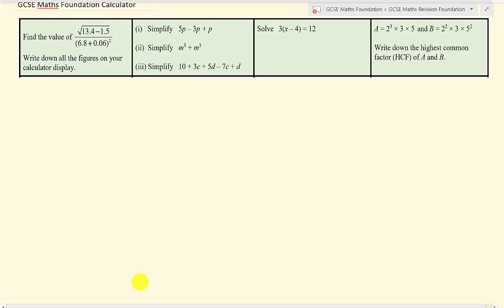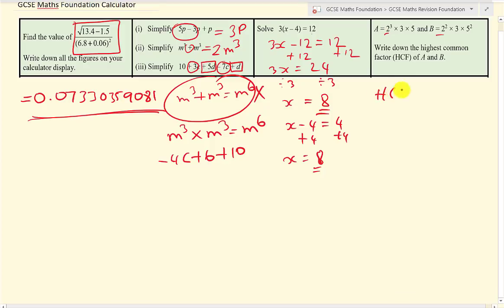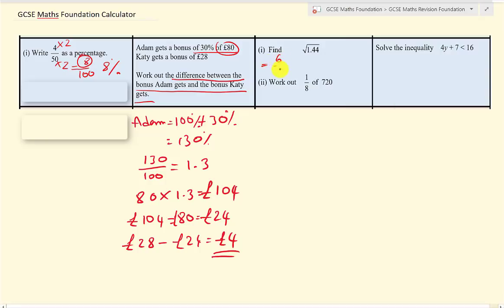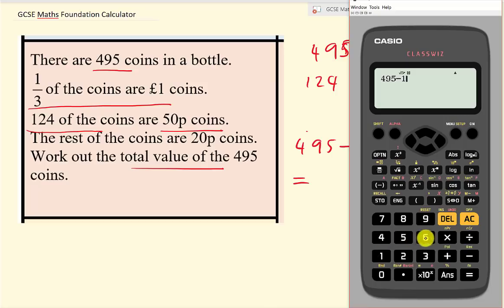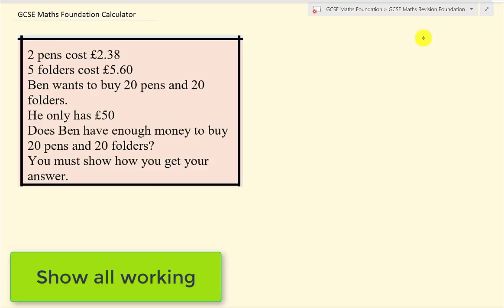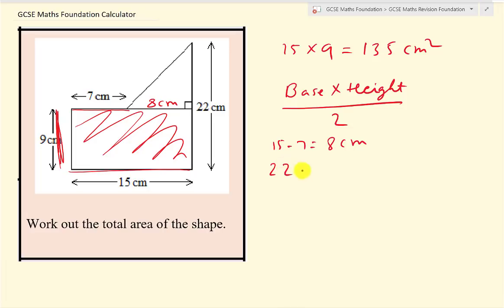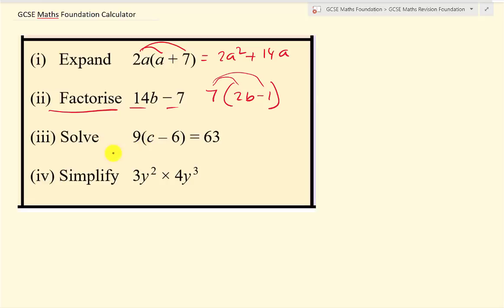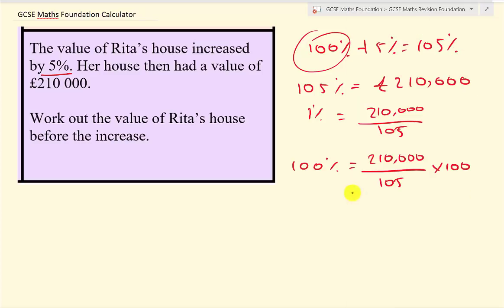GCSE Maths 9-1 Calculator Paper Revision | Predicted Paper 2 and 3 up to Grade 5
This GCSE 9-1 Maths calculator paper 1 and calculator paper 3 revision is intended for Foundation GCSE Maths but can also benefit Higher GCSE Maths students as it consists GCSE Maths past paper questions up to grade 5. The full list of predicted calculator topics are listed below. Enjoy!!

Correction on solving inequality question:
I made an error on subtraction. Correction: 16-7=9, y=9/4 or 2.25 👍🏻

The three easy steps to revise Maths using this video would be:
1. Pause the video and attempt the questions yourself.
2. Play the video, go through the answers and check your working.
3. Correct any mistakes and make notes so that you can avoid the same mistakes in your actual GCSE Maths calculator exam.

Listen out for the useful tips throughout the video. For more tips and tricks, follow me on Instagram I tried to keep the video as short as possible so that you can get the most out of it in a short time. This is the part 1 of the calculator revision video. I will post the part 2 GCSE Maths calculator revision video in the next few days. Most questions on this video are taken from past paper (calculator). The questions are taken from Maths Emporium Perason Edexcel. Although the questions are from Edexcel Exam Board, it can benefit AQA Maths and OCR Maths Exam Board students too.

The questions are past paper Edexcel GCSE Maths questions carefully selected by Pearson Edexcel. In order to fully benefit from this Maths revision please watch all the videos in this series. all links are provided below (next Maths videos will be uploaded soon).

Topic list:
1. Calculator skills
2. Simplifying expressions and collecting like terms.
3. Highest common factor (HCF).
4. Converting Fraction, decimal & percentage
5. Percentage increase.
6. Square root.
7. Fraction of amounts.
8. Solving inequalities.
9. Fraction problem solving.
10. Equation of a straight line.
11. Money problem solving.
12. Area of compound shapes.
13. Angles with algebra (Forming and solving equations).
14. Expanding brackets.
15. Factorising expressions.
16. Median from frequency tables.
17. Reverse percentage.